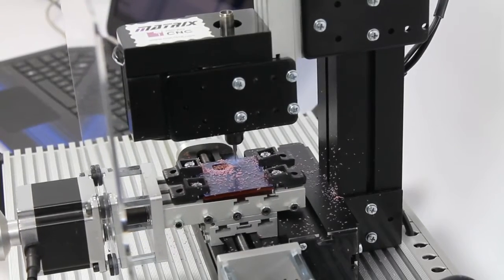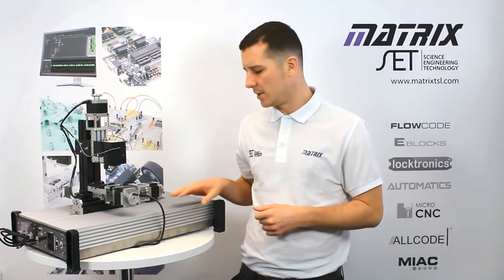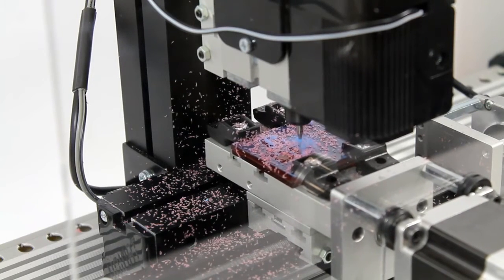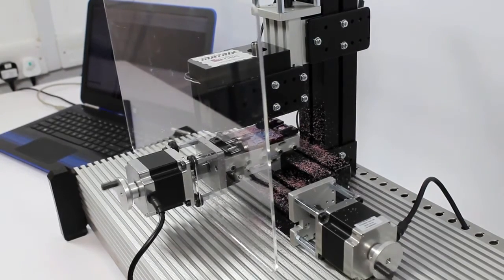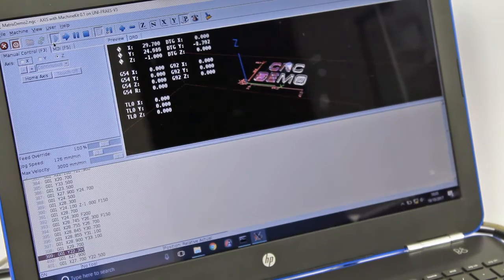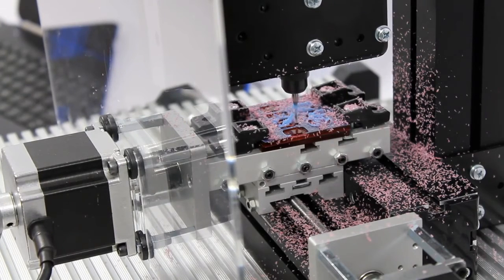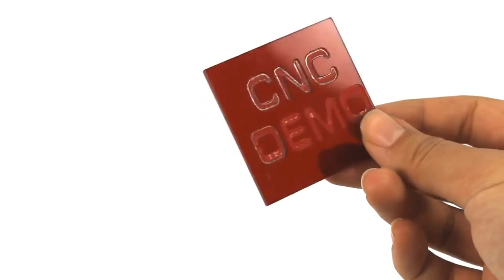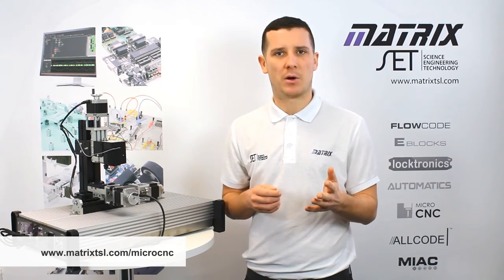Micro CNC range introduction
An introduction into the Micro CNC range from Matrix